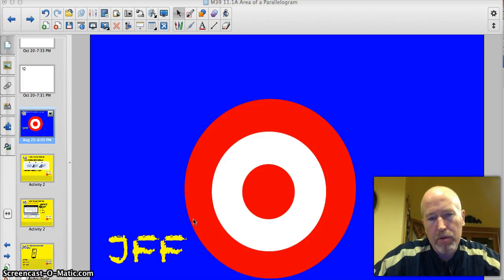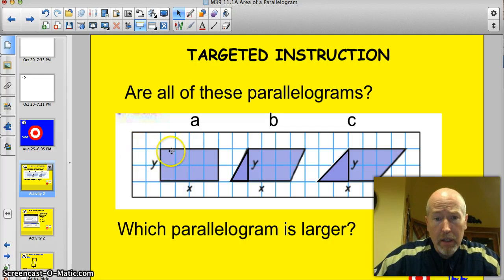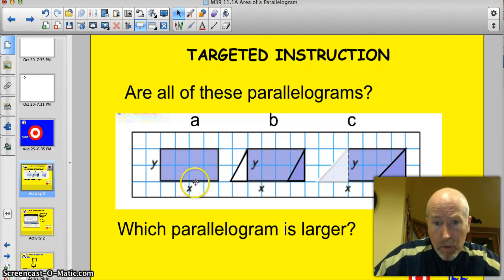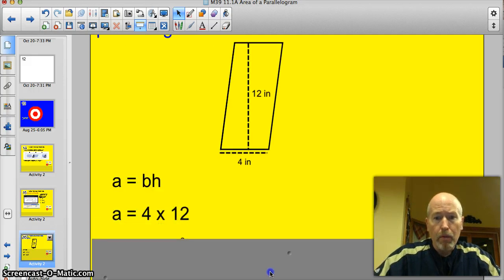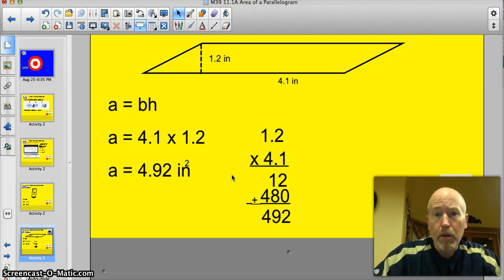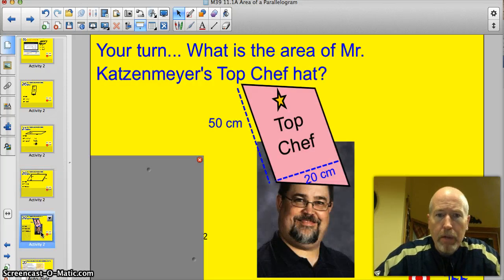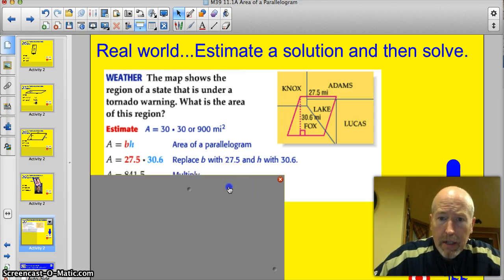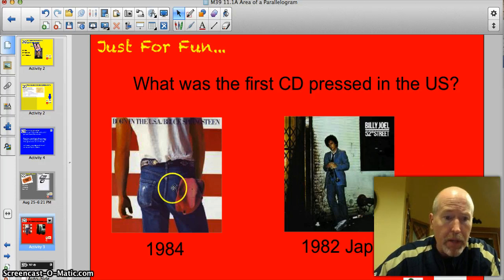11.1A Area of a Parallogram!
I can find the area of a parallogram.